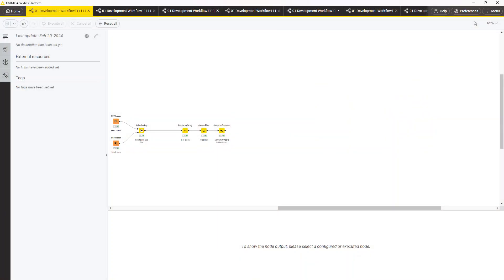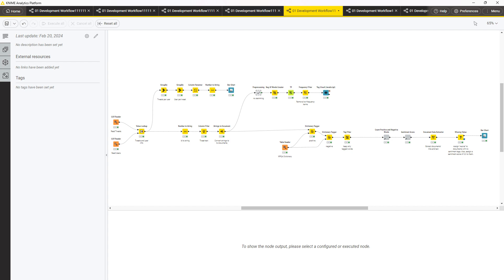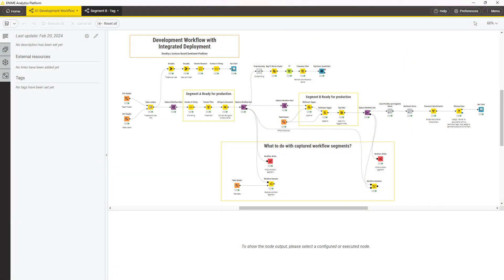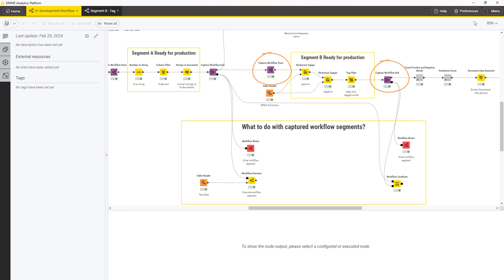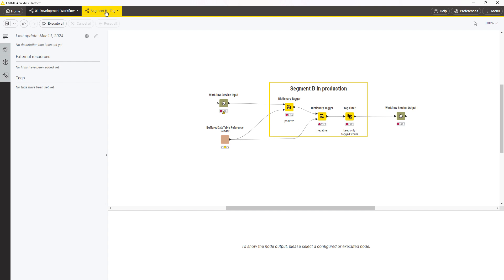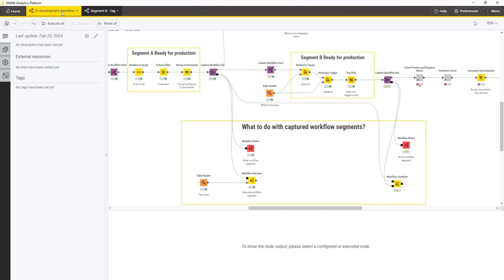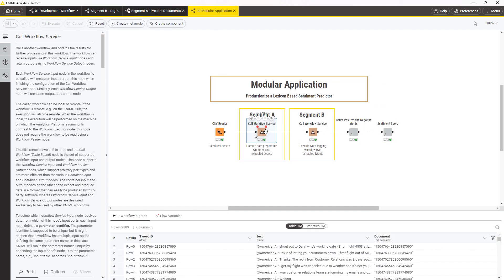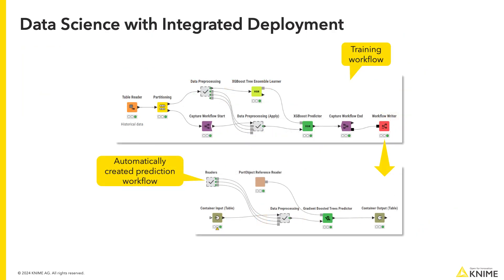What is Integrated Deployment?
This video illustrates integrated deployment in KNIME Analytics Platform. You can use it to automatically capture segments of your workflow and put them into production.
The workflow shown in the video can be accessed on the KNIME Community Hub